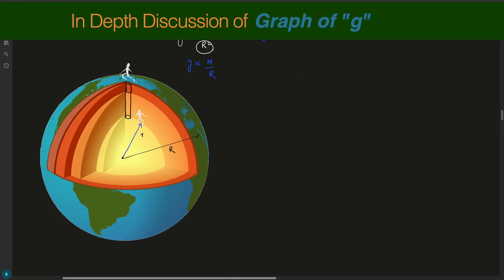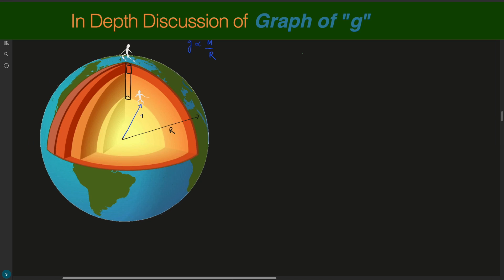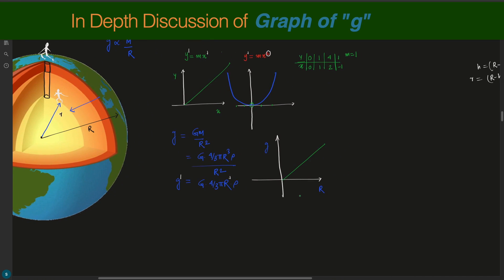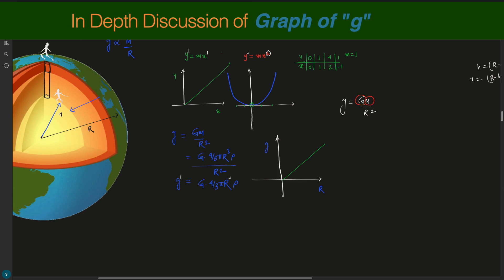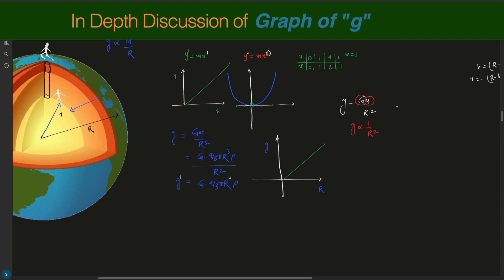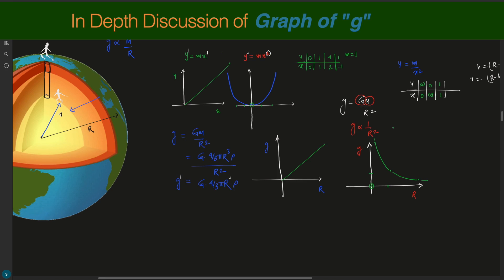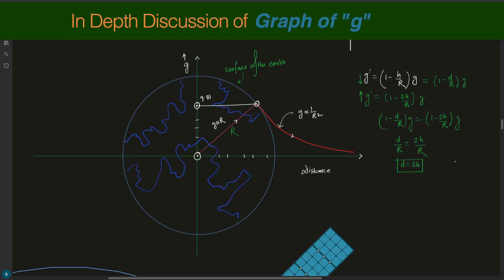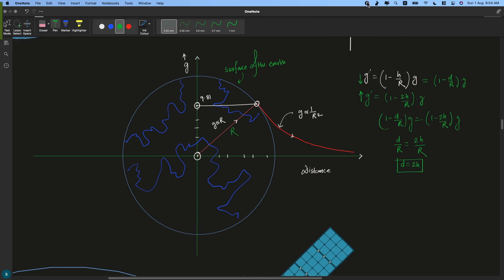6 graph of gravitational acceleration